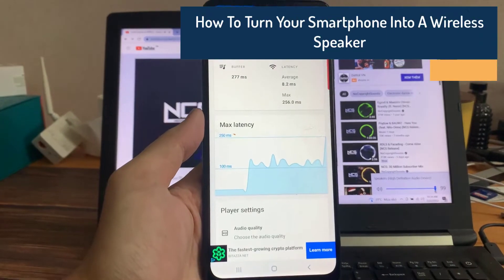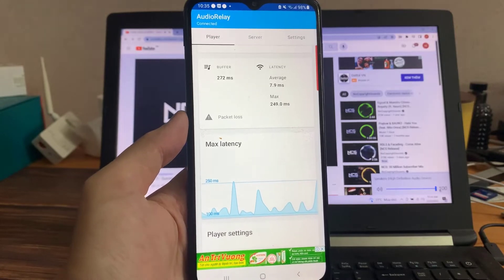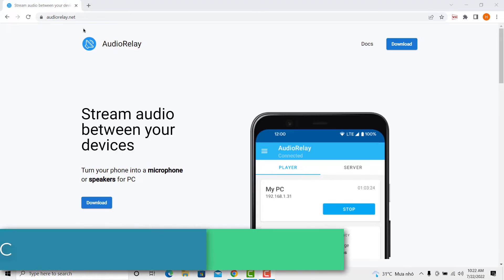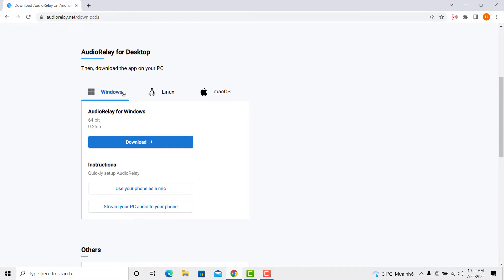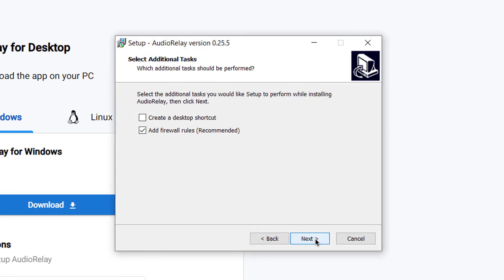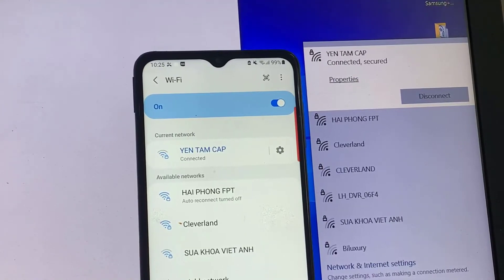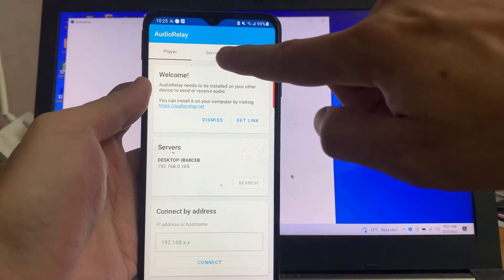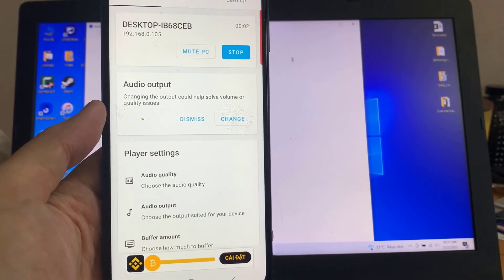How to turn your smartphone into a wireless speaker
In this video, we will show you how to turn your smartphone into a wireless speaker.
- First, download AudioRelay on your Android device.
- Make sure you're in the same Wifi connection on your phone and PC.

In this video, you can learn:
how to install audiorelay on pc?
how to install audiorelay?
how to download audiorelay?
how to use audiorelay?

Those who choose to see this film acknowledge that it is for amusement purposes only and that I accept no responsibility for any of the software or hardware it may reference. Before installing or purchasing any program, software, or hardware, you should perform your own study.